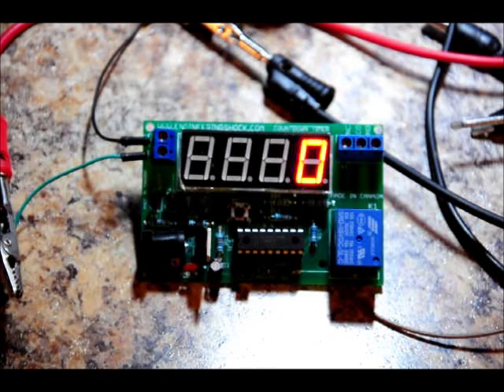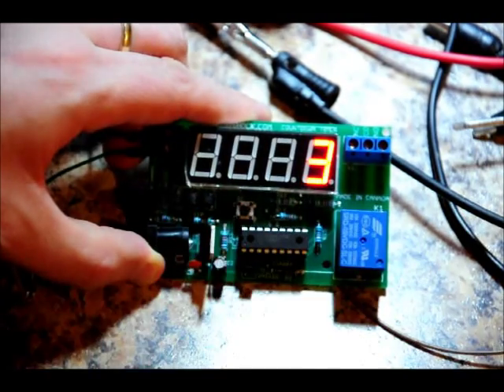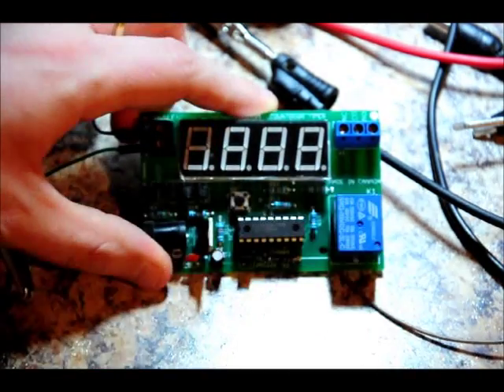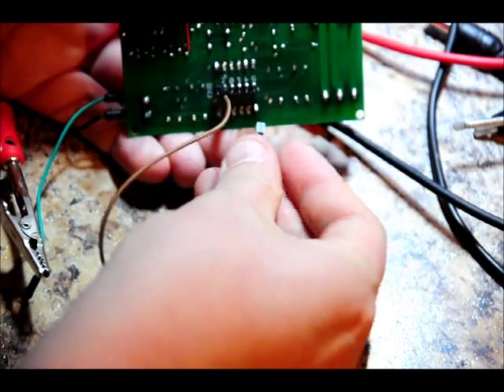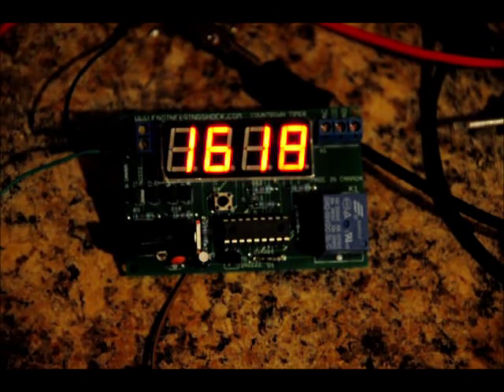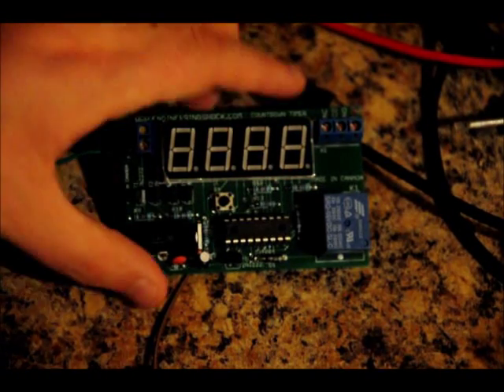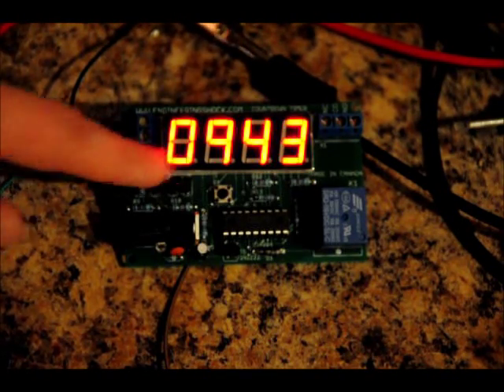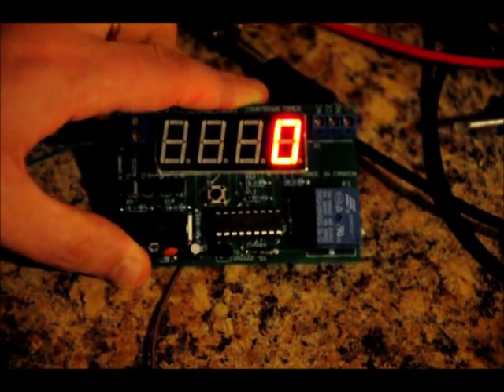Four-Digit Multiplexed Countdown Timer With Relay Control & Speed Up Options